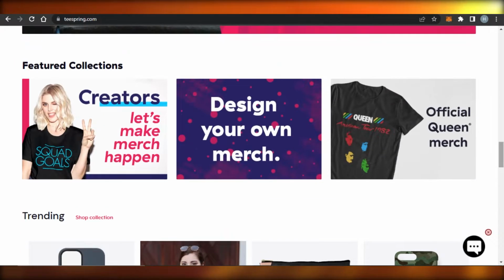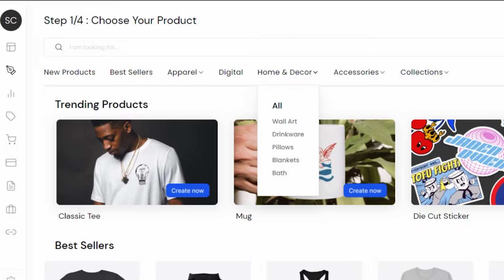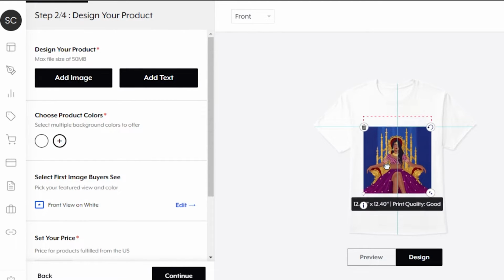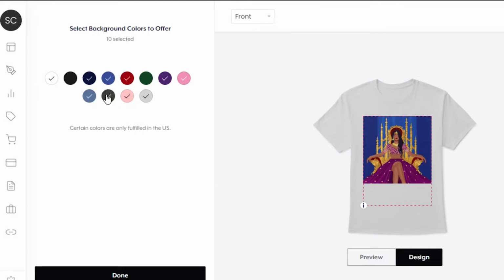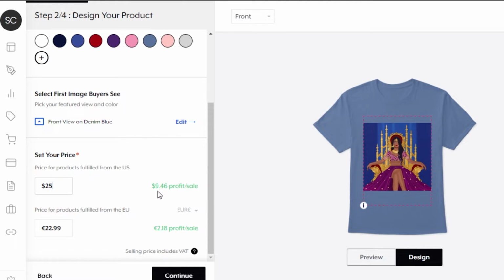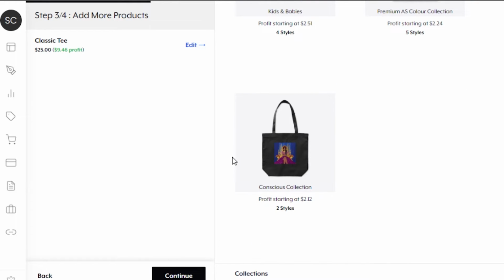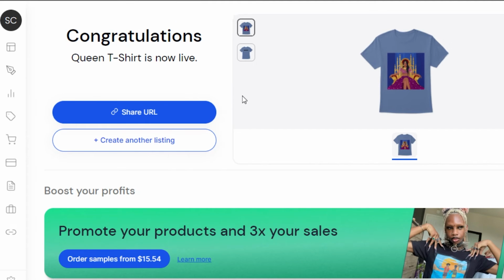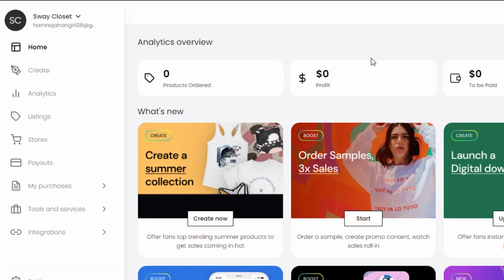Teespring Beginner Tutorial | Teespring Print on Demand Tutorial 2025